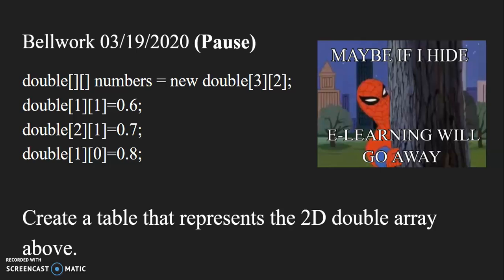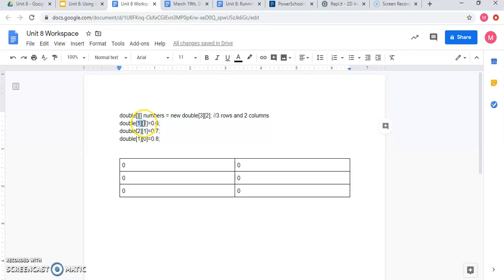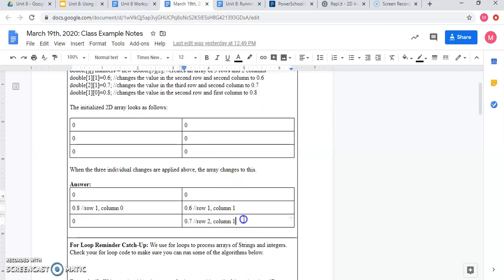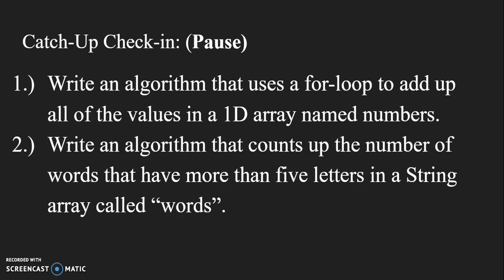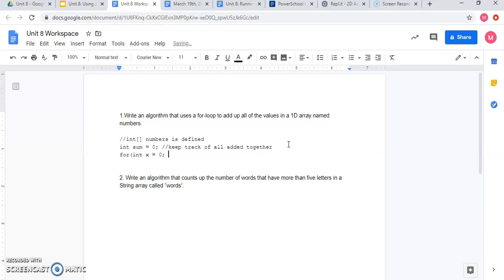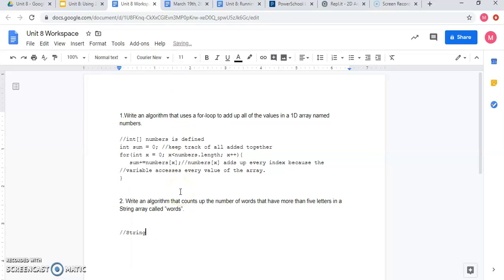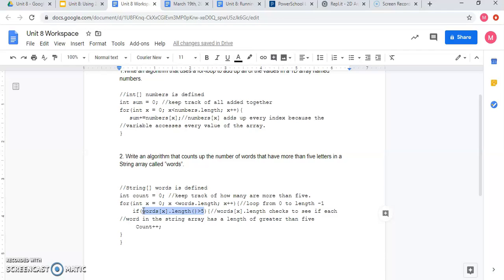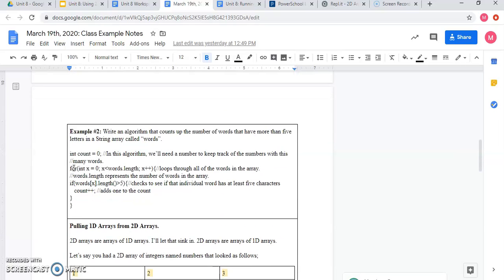APCSA - E-Learning - March 19th, 2020 - Part 1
This is the first of three videos on processing algorithms on 2D arrays.